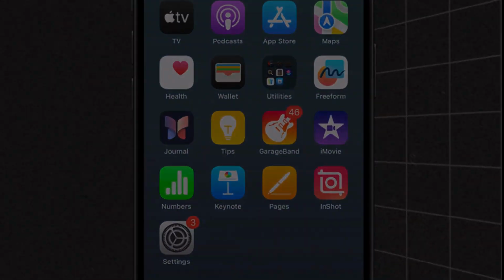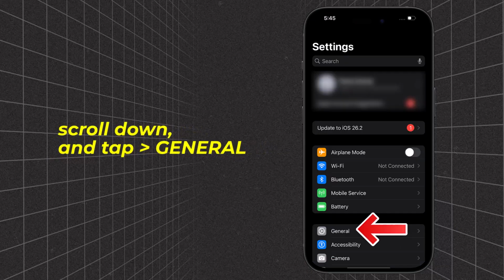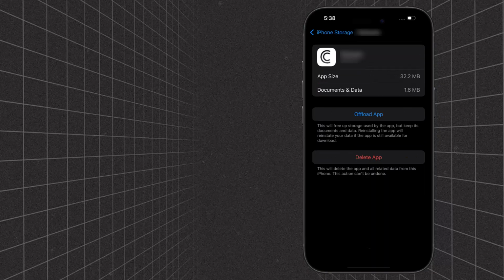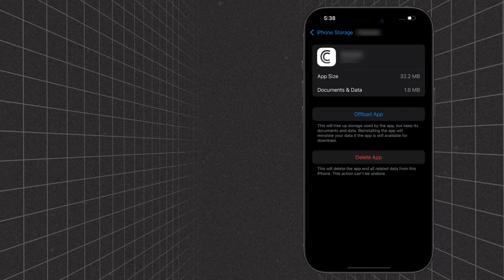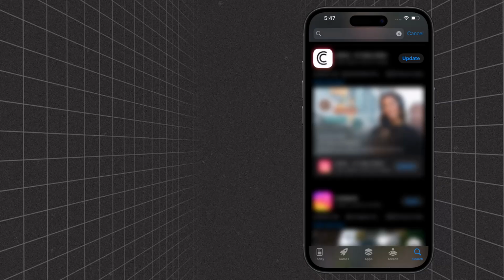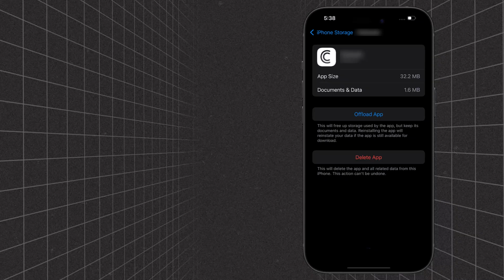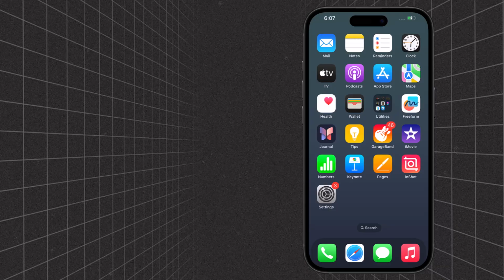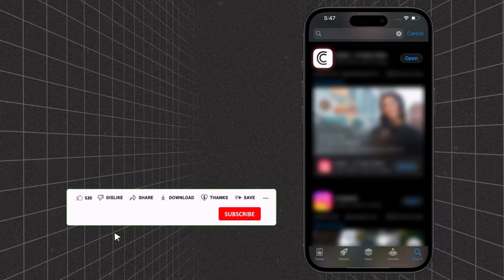Collectr App Not Working: How to FIX Collectr App Not Working (FIXED)